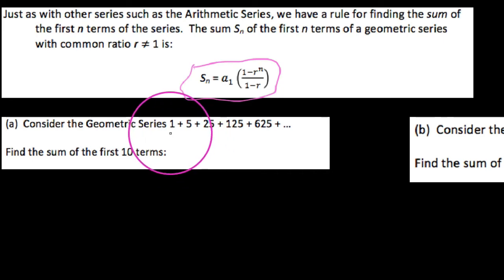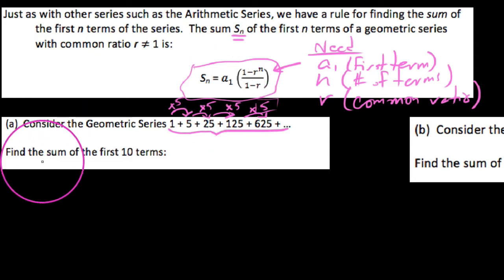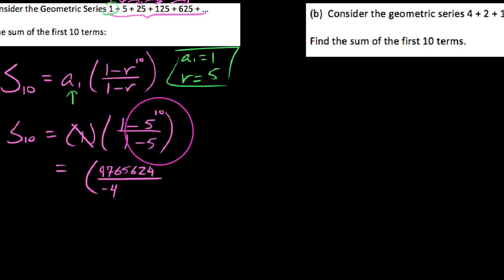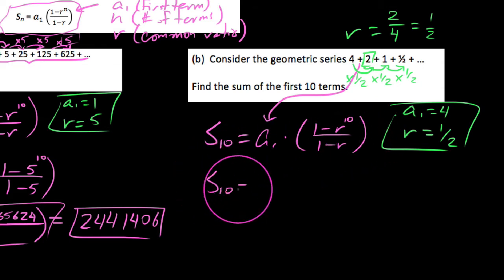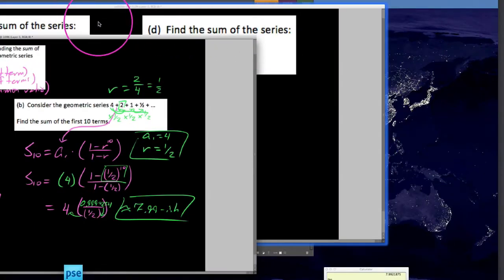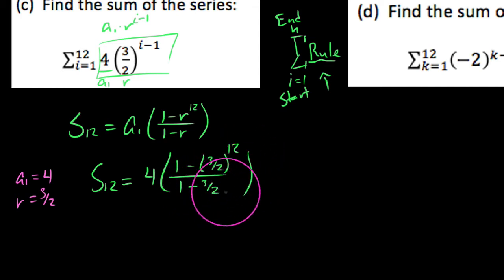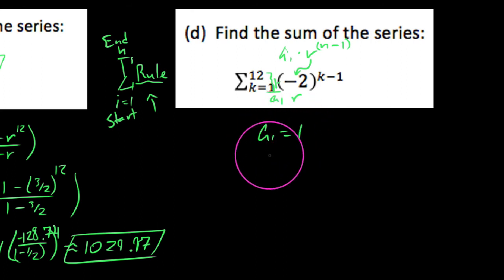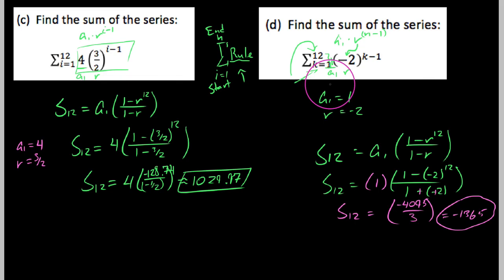11.3.4 HA2, Summing a geometric series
In this video I show how to find the sum of the first n terms of a geometric series.